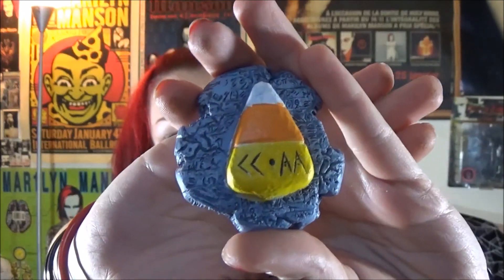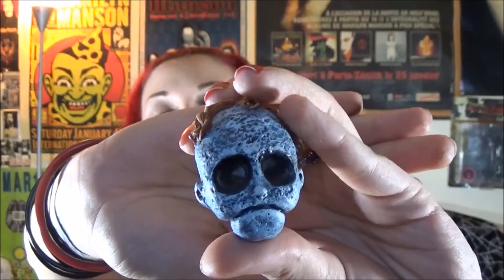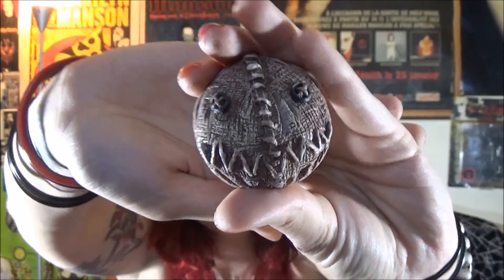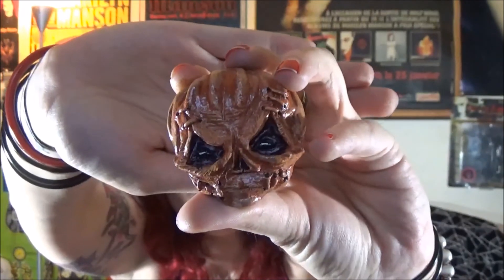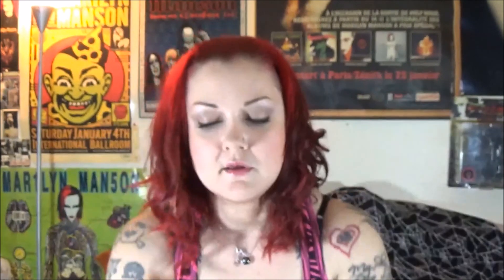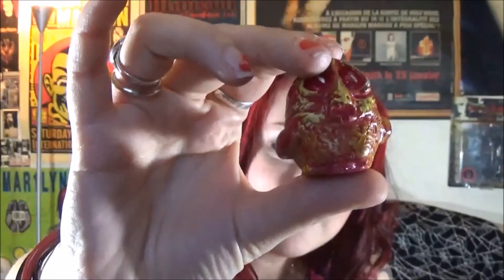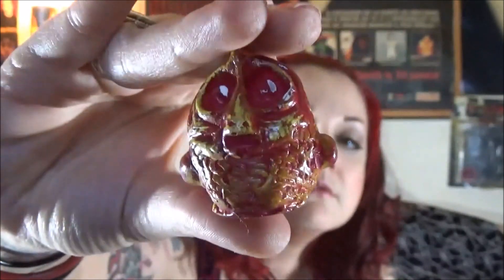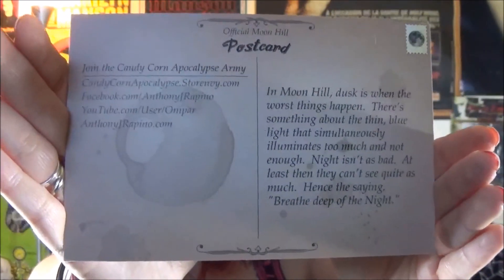Candy Corn Apocalypse Haul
Candy Corn Apocalypse Instagram: @CandyCornApocalypse